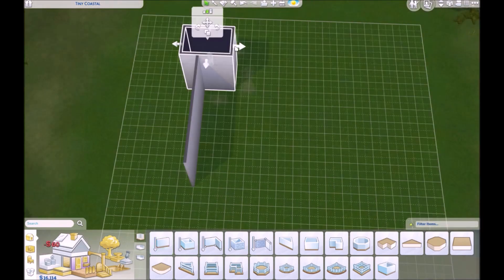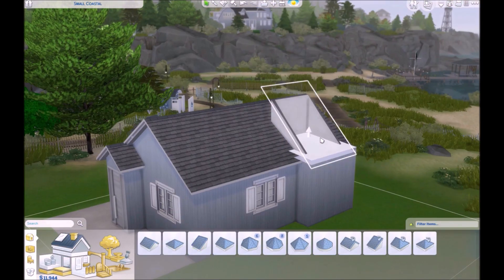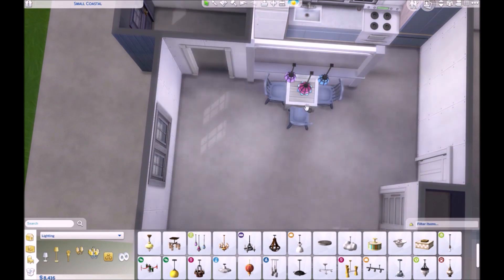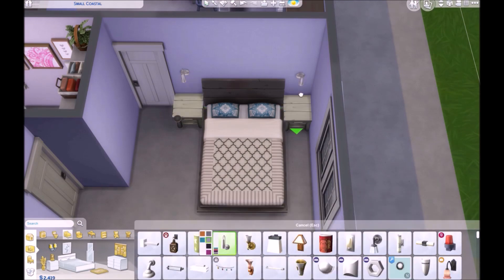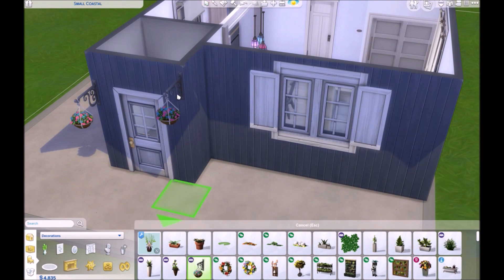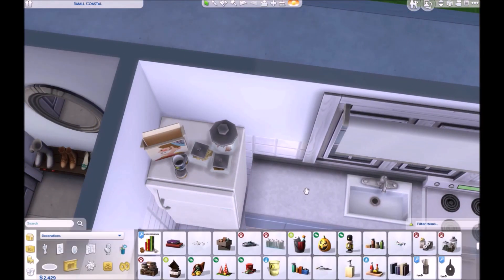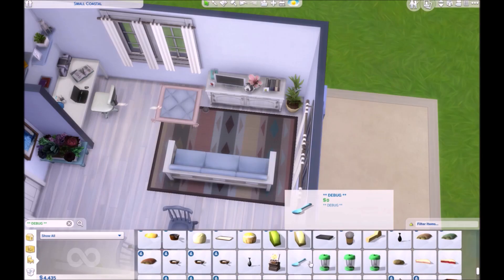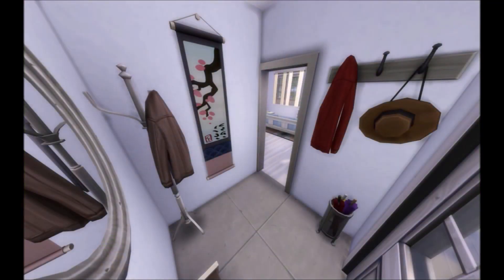Small Coastal : Sims 4 Speed Build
Hello again! Welcome back to another video :)  So glad you came back.  If this is your first video...well Hey! Nice to see you ;)
Backstory for this build is further down in the description box if you're interested.

You can find my builds and CAS families on The Sims Gallery under the EA Account ID : JulieCharbonneau.
Or search

In this video I didn't give a "backstory" to the build. I forgot to talk about it since the video was so short.
So here it is. I created my sim with the idea that she's a young adult just getting out on her own. Although still accepting mom and dads help.
She is trying to save up all her simoleons to open her vet clinic. She is still in school at the moment but very close to graduating. Mom and dad gave her their beach house since they are busy travelling the world in their retired years, she's able to focus on school, work and her Chow Chow Lilly.
She's a girly girl, but as she gets older she is learning to let loose a little and invite a bit more fun into her life.

I will post this household to my gallery as soon as i remember to!